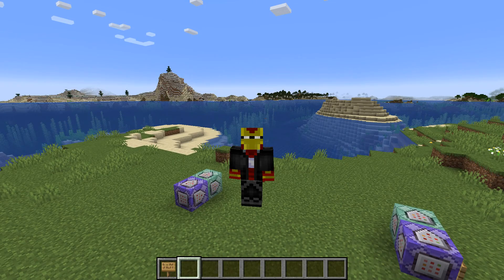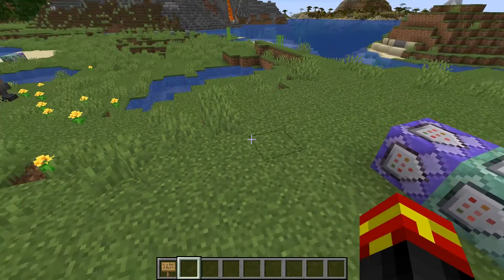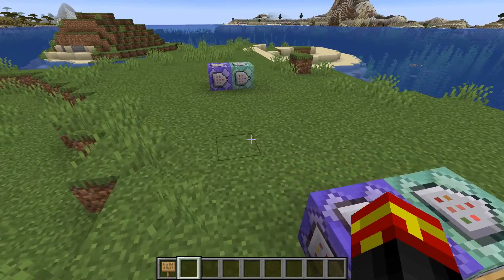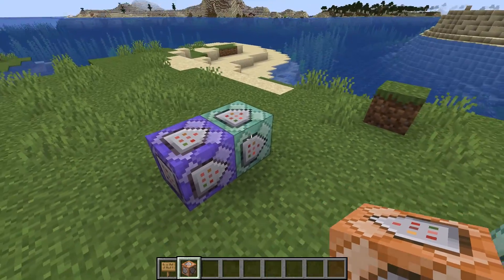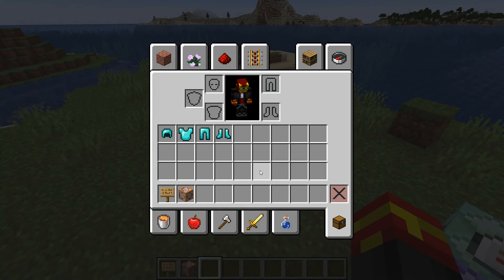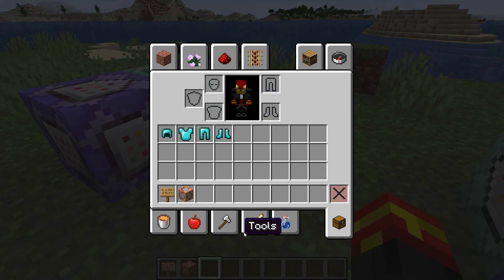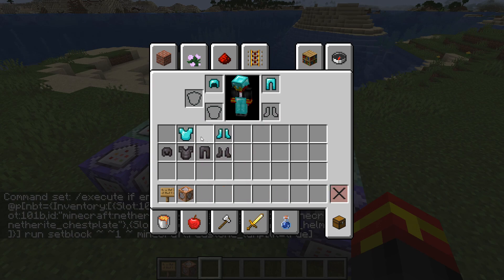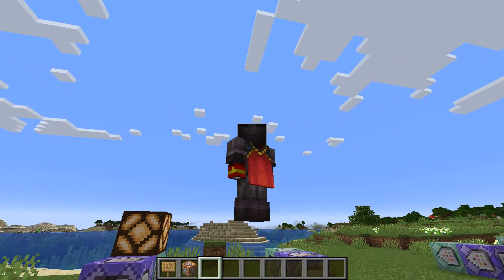Detect ANY ARMOR in Minecraft 1.18 Using Command Blocks (Minecraft Command Blocks)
COMMANDS:

/setblock ~-1 ~1 ~ minecraft:air

/execute if entity @p[nbt={Inventory:[{Slot:100b,id:"minecraft:netherite_boots"},{Slot:101b,id:"minecraft:netherite_leggings"},{Slot:102b,id:"minecraft:netherite_chestplate"},{Slot:103b,id:"minecraft:netherite_helmet"}]}] run setblock ~ ~1 ~ minecraft:redstone_lamp[lit=true]